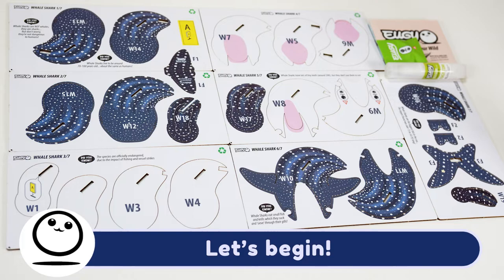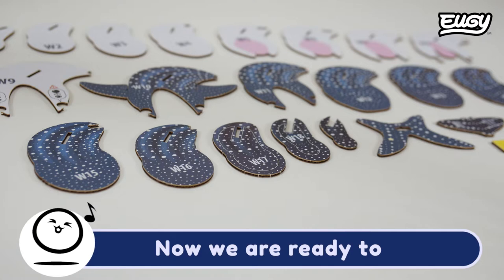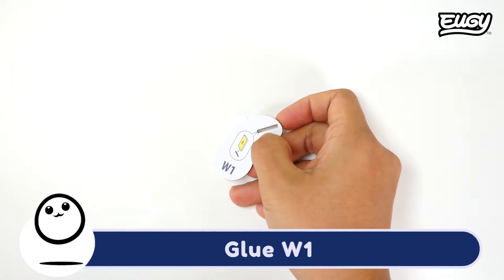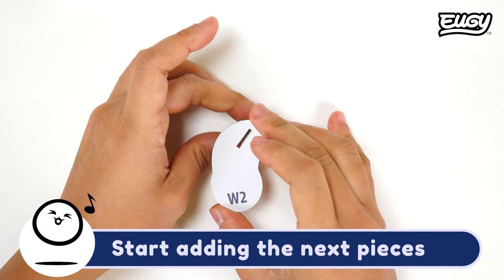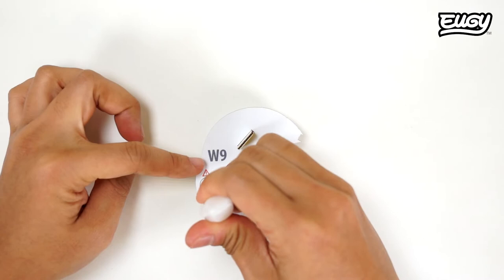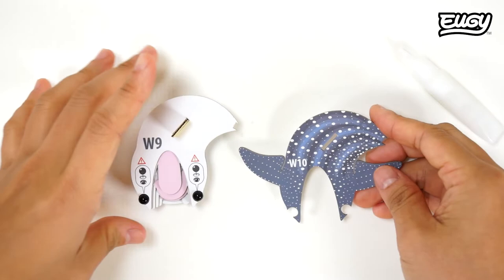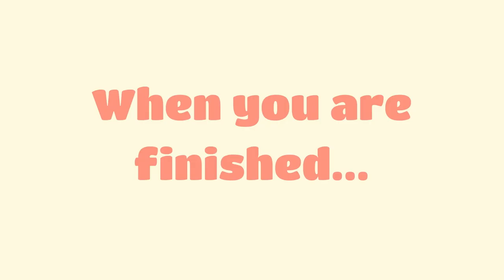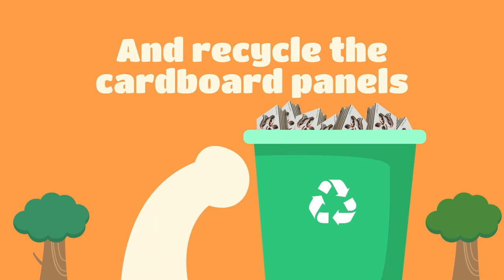How to Eugy New Whaleshark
Kids and adults: watch how easy it is to build your EUGY, with animated  Fun Facts!